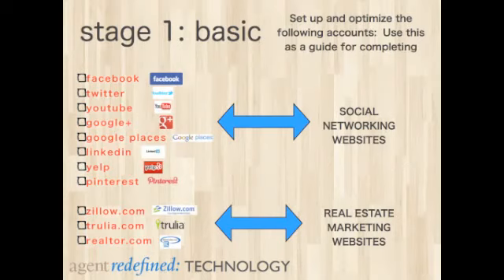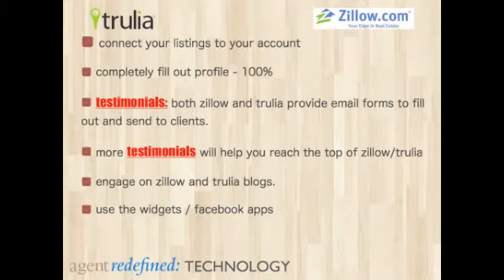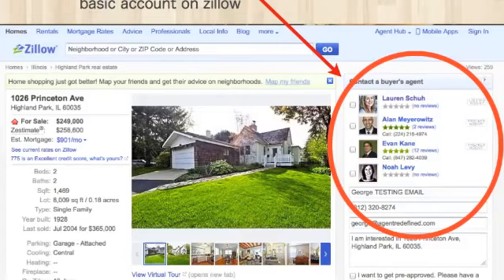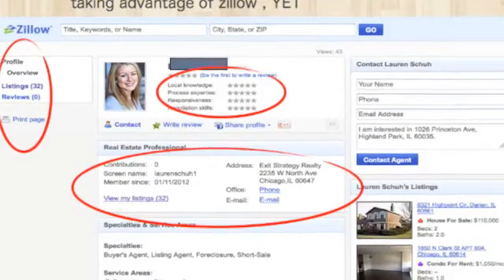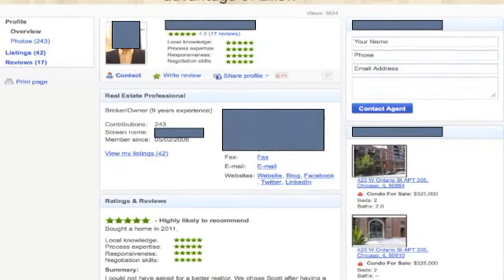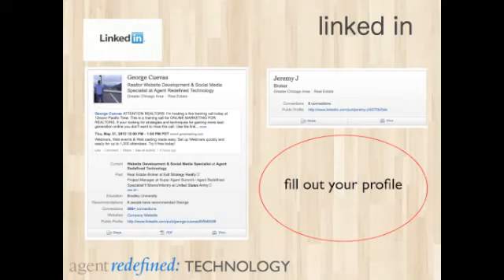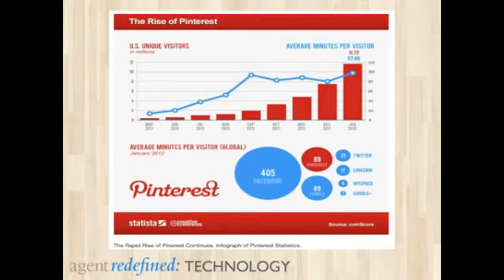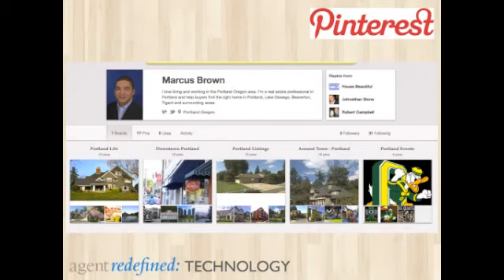How to set up your Realtor Marketing Plan.m4v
Realtor Training | Online Marketing | Realtor Websites This training video is specifically made for training Realtors in online marketing & technology. We breakdown online marketing into 3 distinct groups and a starting point. If you want to find out more info please check out our Realtor Training Blog at http